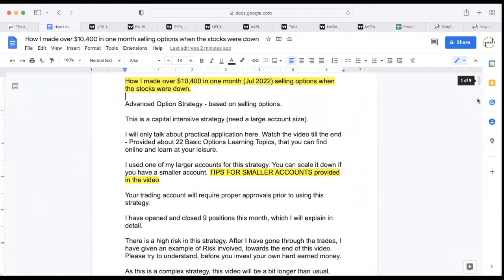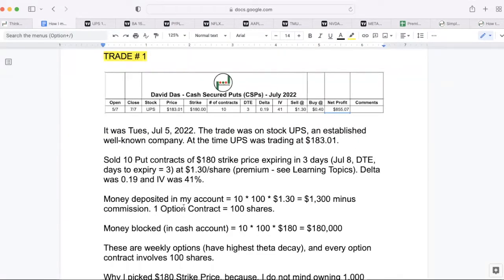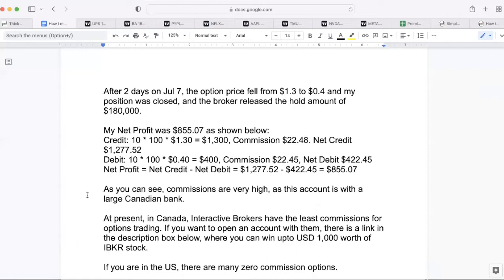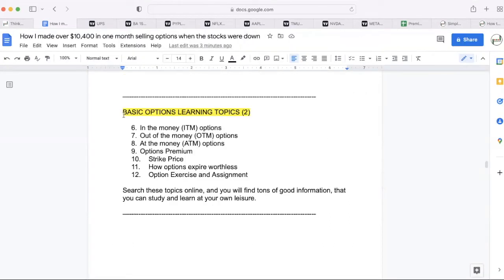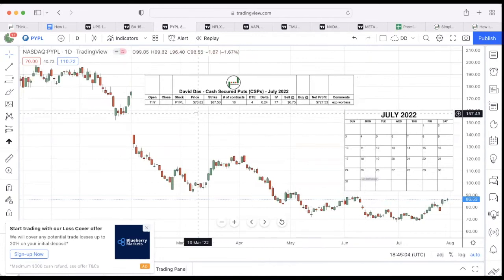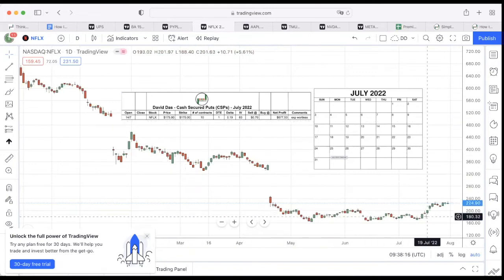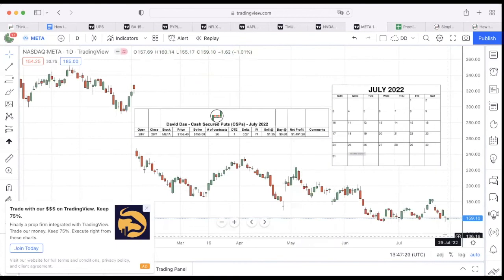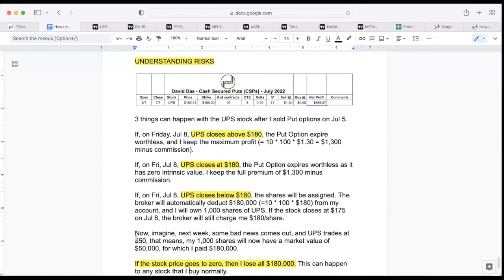🔴 How I made $10,400 Passive Income Selling Options | Think And Retire | David Das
How I made $10,400 Passive Income Selling Options | ONE MONTH | Passive Income

9 trade examples explained with details on Delta, Implied Volatility, Days to Expiry, and options premium collected. Tips are provided on how to use this strategy on a smaller account. Risks associated with these types of trades are also described.

Learning topics are included if you are new to options trading.

0:00 - Intro
2:26 - UPS Trade, Profit $855.07
8:36 - BA (Boeing) Trade, Profit $455.08
10:49 - BA (Boeing) Trade, Profit $1,155.06
13:11 - PYPL (PayPal) Trade, Profit $727.53
15:34 - NFLX, AAPL, TMUS, NVDA, META Trades
21:10 - Risks Involved

Happy trading and investing!

► RESOURCES

🔴 USEFUL VIDEOS

I have been a DIY (Do It Yourself) investor in the stock market since the late 1990s. I have a Ph.D. in Civil Engineering and I retired from my corporate job in 2015.

► My book "Make Money Trading Leading Stocks"

I am not a financial advisor. Under no circumstances, the information is considered a recommendation to buy or sell any stocks, options, or any other securities. Please do your own due diligence, research, and analysis and consult with your registered financial advisor before making any trading and investing decisions.

Losses are bound to happen in the stock market. There is a high risk in options trading. Minimize losses with proper position sizing and apply sound money and risk management rules. If you are new to trading, please practice with a virtual trading account before investing real money.